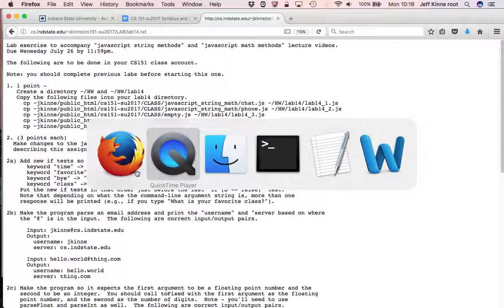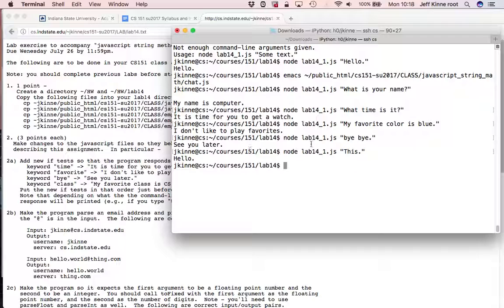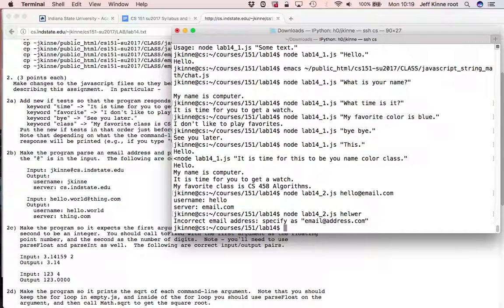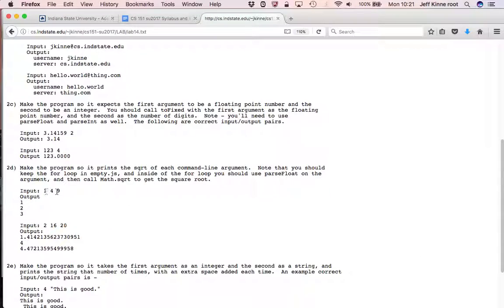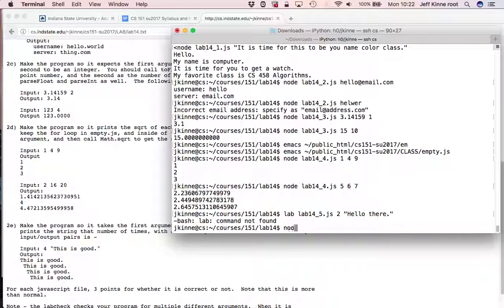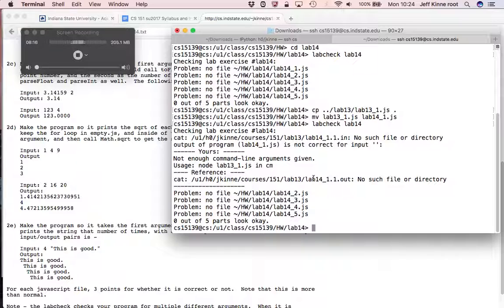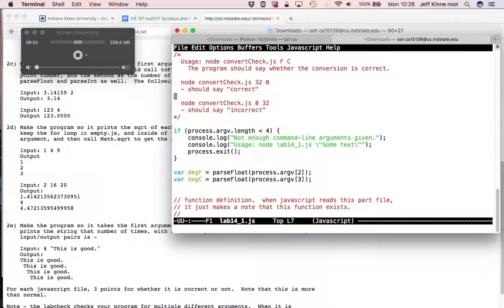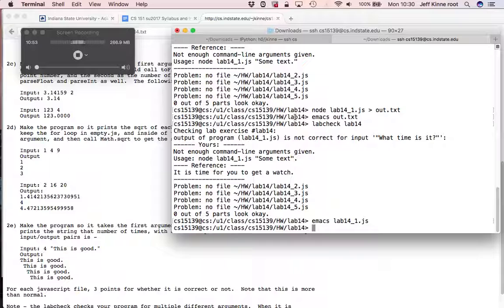CS 151 su2017 lab14